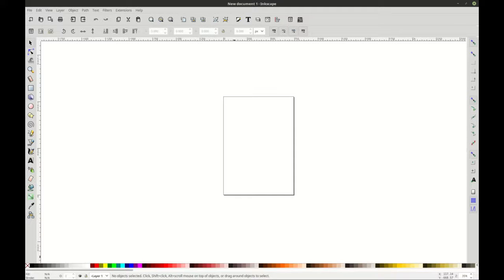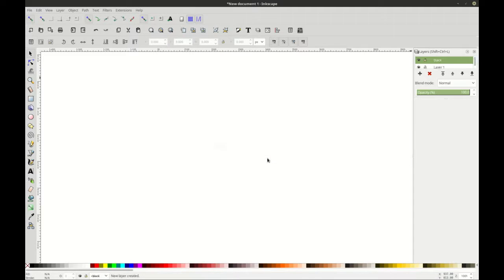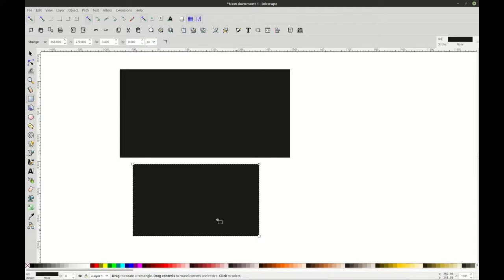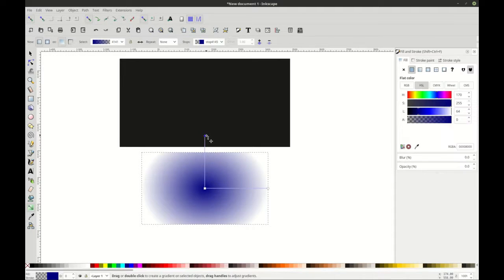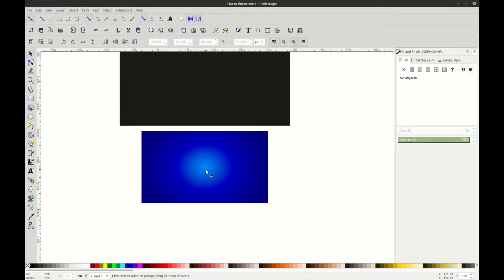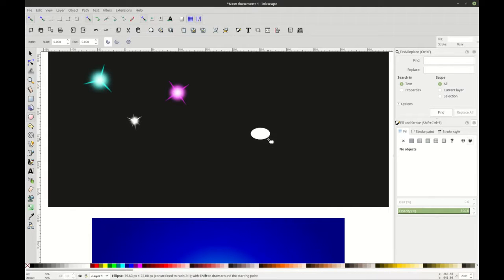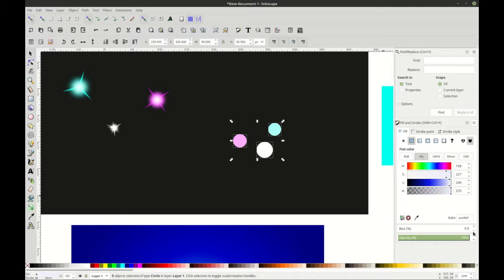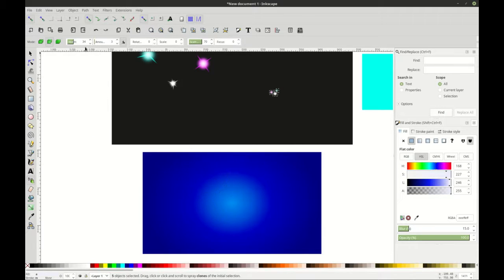Create a sparkle background using Inkscape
This tutorial covers how to create sparkles with the Inkscape spray tool. You will also learn how using multiple layers can be helpful.

If you need something designed visit my Facebook page and message me.